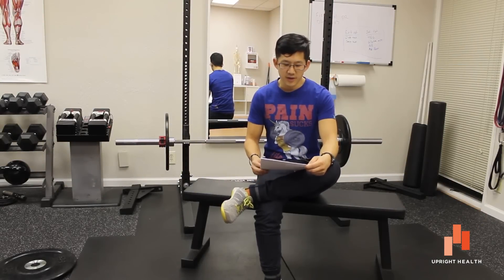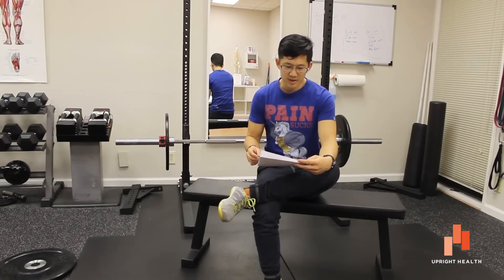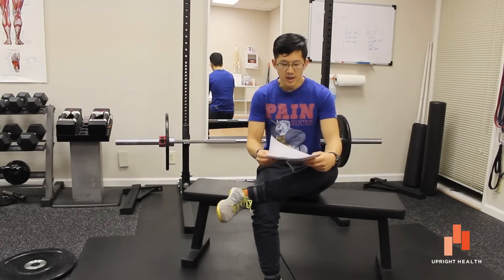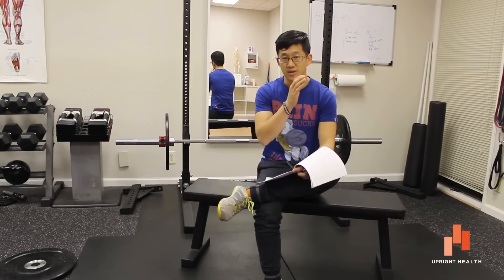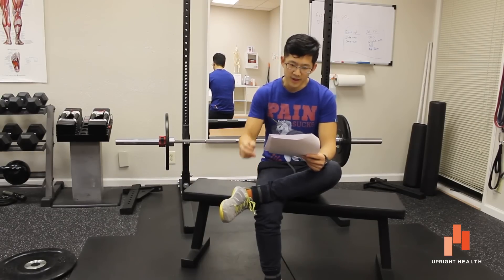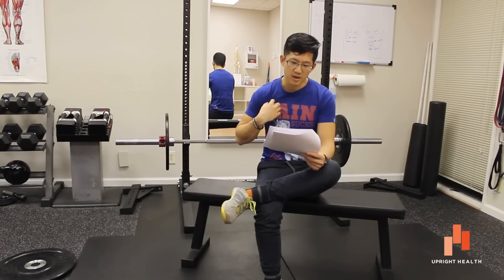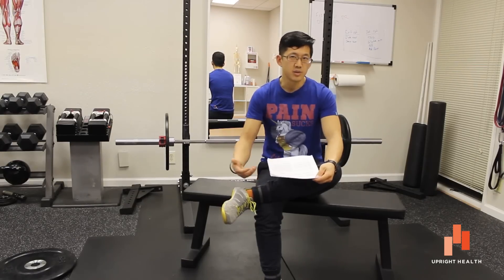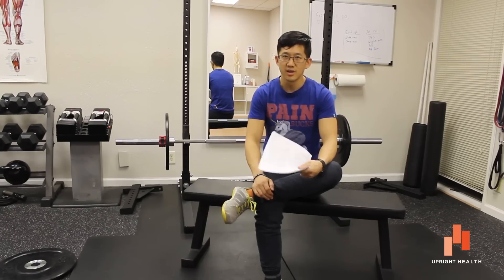FAI / Hip impingement and aging: will hip pain get worse with time?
Been told you have femoral acetabular impingement (FAI)? Does it mean your hips are going to hurt more in the future? Does it mean you're doomed to hip pain? Find out what modern medical research says about FAI!

Doctors often claim that FAI will lead to arthritis and hip pain. But what does research into femoroacetabular impingement really say?

In a recent study on FAI, researchers found that a high number of older men have cam and pincer impingement but that these bone shapes have absolutely no correlation with hip pain!

Femoroacetabular Impingement: Prevalent and Often Asymptomatic in Older Men: The Osteoporotic Fractures in Men Study

For the comprehensive self-help program targeting FAI-like hip issues, check out

3) Prevalence of FAI in CT scans of young asymptomatic population
4) Is a Positive Femoroacetabular Impingement Test a Common Finding in Healthy Young Adults?
5) Does FAI cause arthritis? This 2010 study gives a resounding NO
6) Does pincer impingement lead to arthritis? This study also says NO

Movement Improvement Consulting, Orthopedic Massage and Posture, Alignment, and Coordination Training in Redwood City (San Francisco Bay Area)